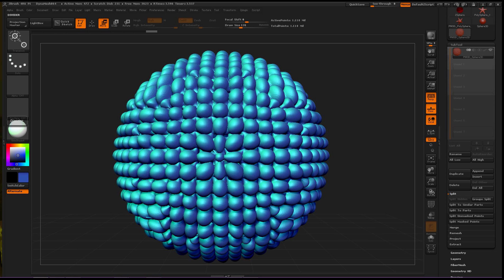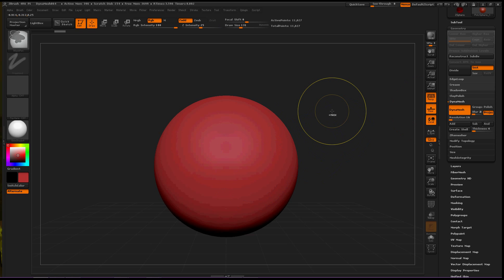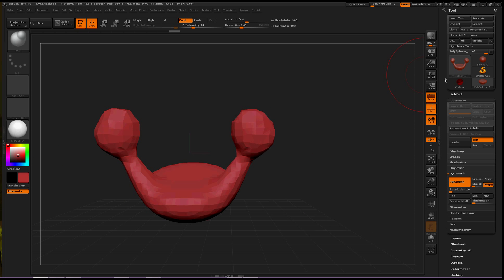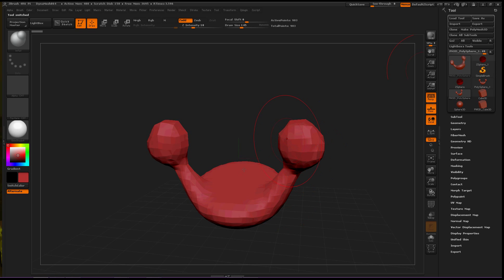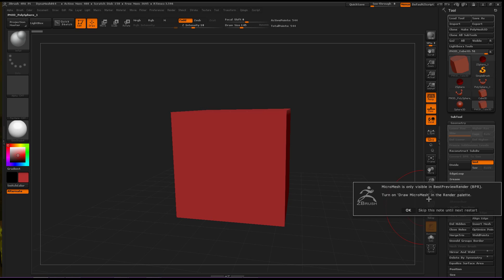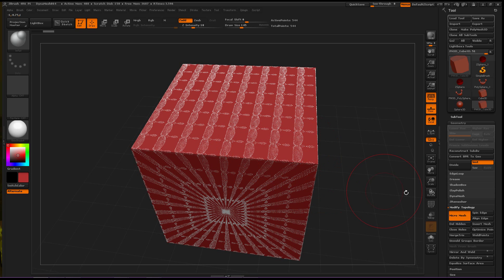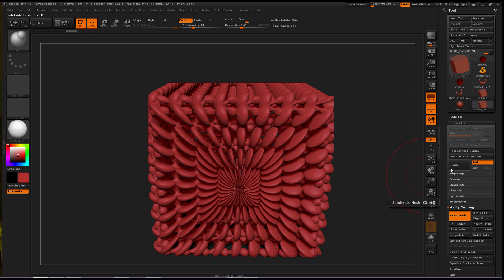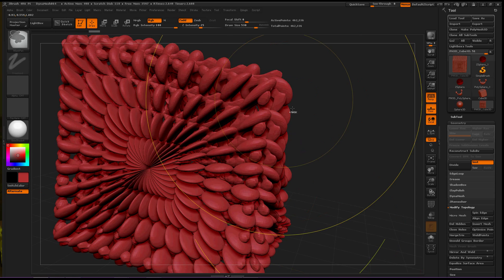Zbrush4R6 Micromesh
Zbrush4R6 Micromesh is explained completely inside this video.  I found out a new trick with Micromesh today and I am excited to show the world how to use it.  Create any object you want and have it reproduce itself on any piece of geometry you want by using Micromesh.